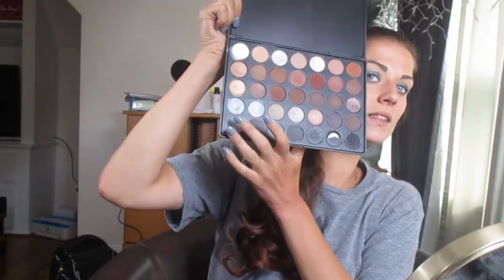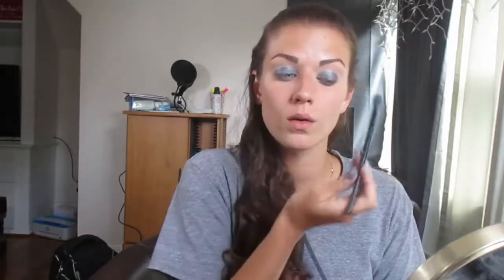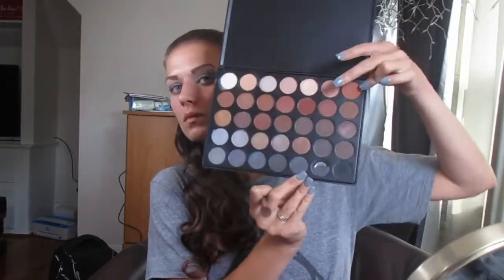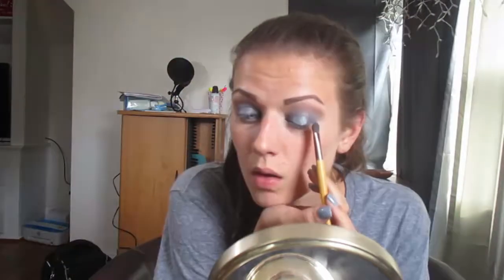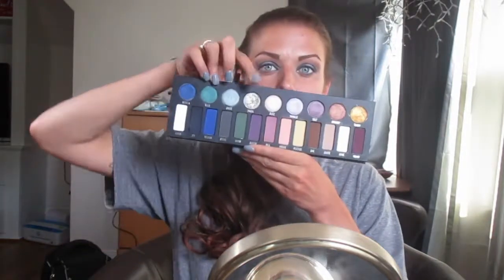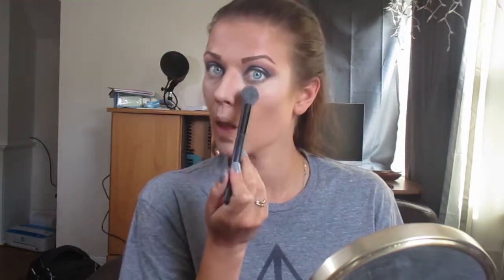Gunmetal Smoke Makeup Tutorial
Aaaaannnnd we're off! So here we are, I bought a pigment, received a vision and deciding to make some smoke. Well, one of those is true. Here it is, a gunmetal silver grey smokey eye. (as if gunmetal didnt already imply those colors) Hope this puts an itch in your arm to blend.  THANKS&ENJOY!

Things I blended into skin:
Tarte Shape Tape Concealer - Light Neutr
NYX Pigment - Gunmetal
Morphe 35K palette
Kat Von D Metal Matte Palette - Tinsel
Milani Conceal & Perfect 2 n 1 Foundation - 04 Medium Beige
L'Oreal Pro-Matte Foundation - 103
Milani Retouch & Erase light lifting concealer- Light
Wet n Wild Illumi-naughty concealer - Ivory into You
MAC Pro Emphasize powder
Sephora Powder - Los Cabos
Physicans Formula - Butter Bronzer
KISS Faux Mink Lashes - Little Black Dress
Wet n Wild Color Icon Blush - Mellow Wine
The Balm MaryLouminizer
Maybelline Matte Ink Liquid lip things- Heroine